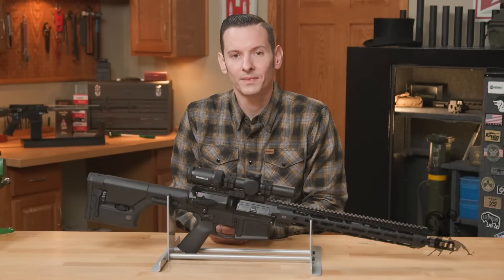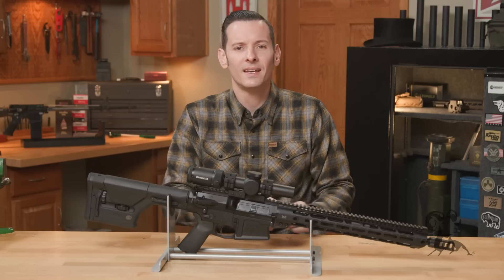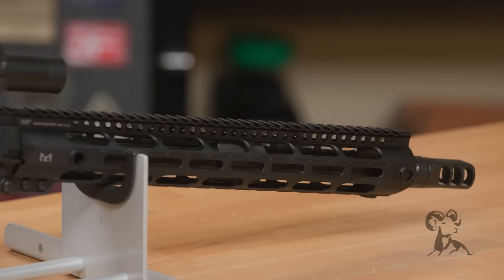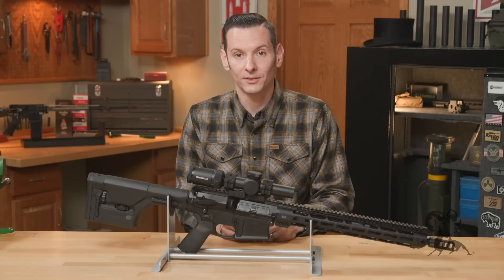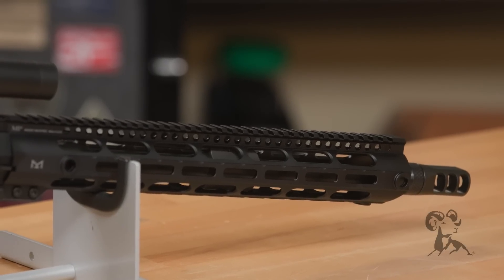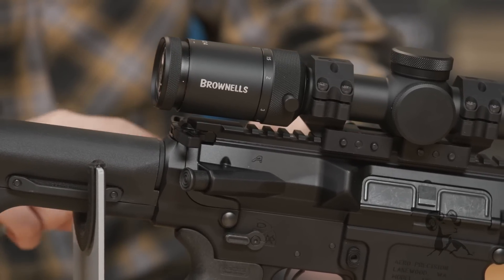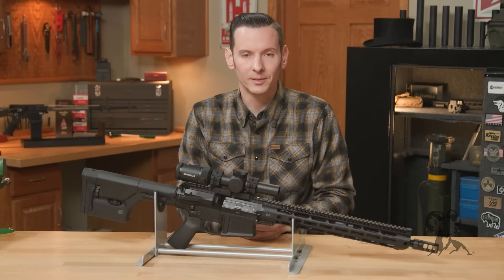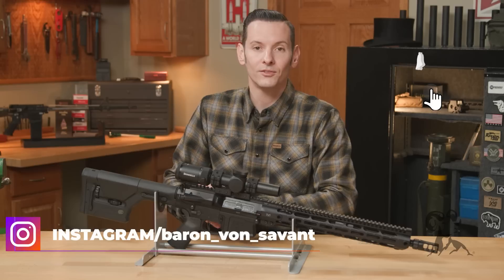Quick Tip: The Scoop on the 8.6 Blackout Cartridge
@CalebSavant  has been thinking about alternate cartridges for the AR-308, and today he tells us about the 8.6 Blackout round. Introduced in 2022 by silencer and firearm maker Q, the 8.6 Blackout has a 6.5 Creedmoor case necked up to accept a .338 bullet. Think of it as the .300 Blackout's big brother for the larger .308 AR platform. Like the 300 BLK, the 8.6 BLK is an excellent cartridge to shoot subsonic out of shorter barrels. You can easily convert an existing AR-308 to the new cartridge simply by changing the barrel and the muzzle device.

Caleb shows us a rifle he built from the ground up for 8.6 Blackout on Aero Precision upper and lower receivers. The M-LOK® handguard is from Midwest Industries. Caution: two receiver rail heights are commonly used in AR-308 World. Make sure the height of the rail on your handguard matches that of your receiver. Aero Precision puts HIGH rails on their uppers, so Caleb chose a Midwest handguard that also has a high rail. The barrel and muzzle device are by Faxon Firearms. There's a Magpul PRS stock and a Brownells Match Precision Optic firmly clamped to that receiver rail.

Would you like to see Caleb demonstrate the conversion of an AR-308 rifle to 8.6 Blackout?